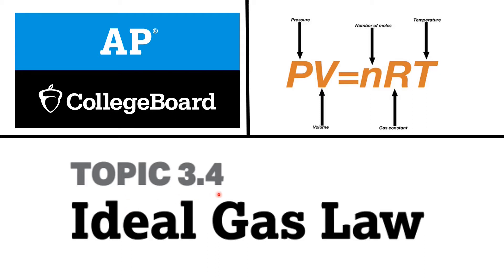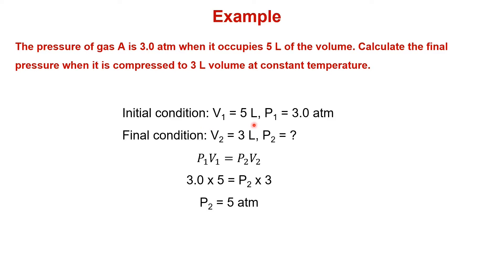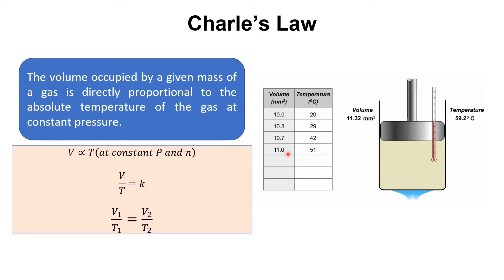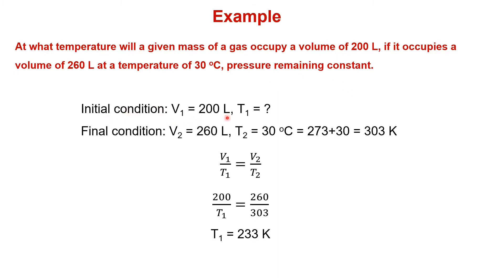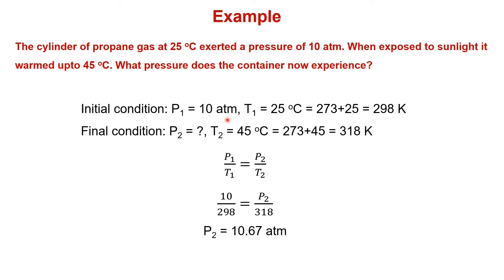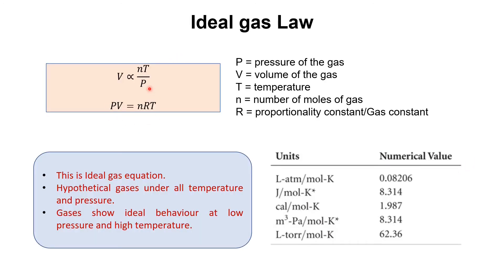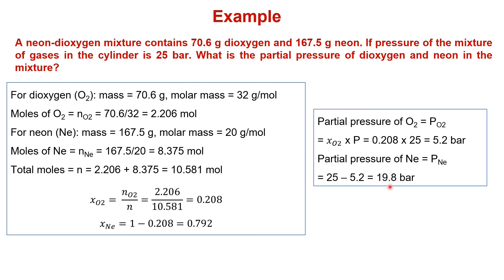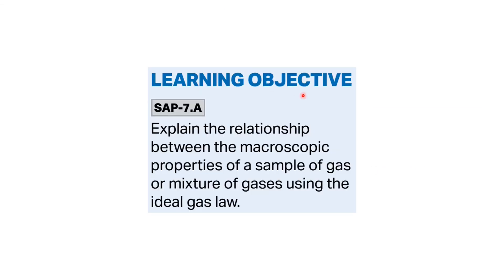3.4. Ideal Gas Law | College Board | AP Chemistry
Timestamps:
00:19 Boyle's law with example
02:19 Charle's law with example
04:12 Gay Lussac's law with example
05:55 Avogadro's law
07:13 Ideal gas law
09:25 Dalton's law of partial pressure